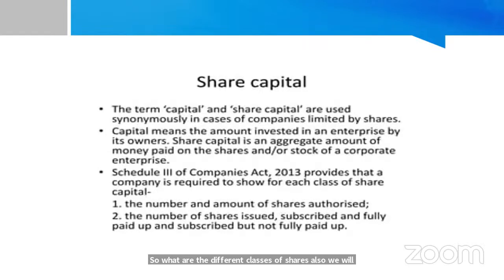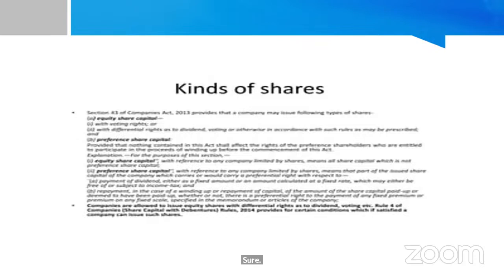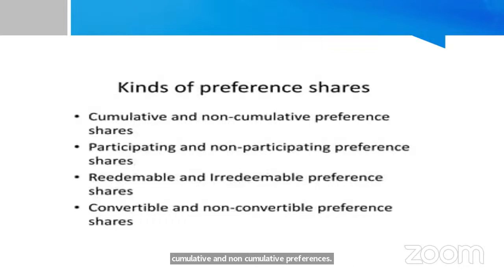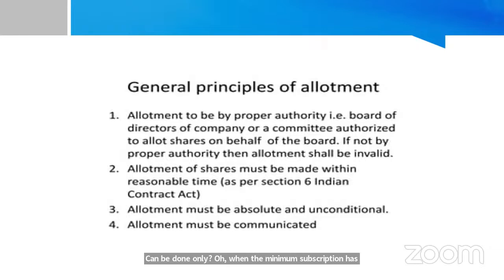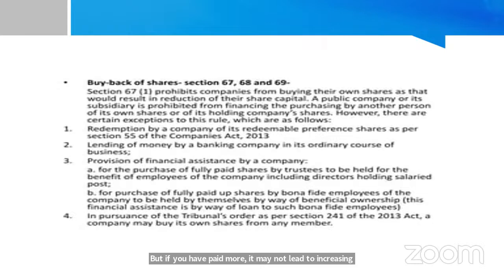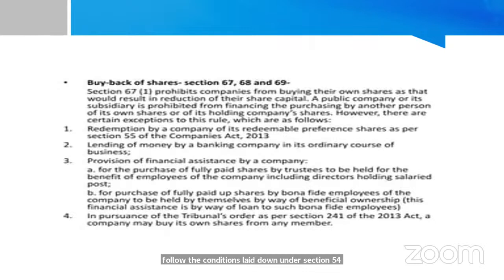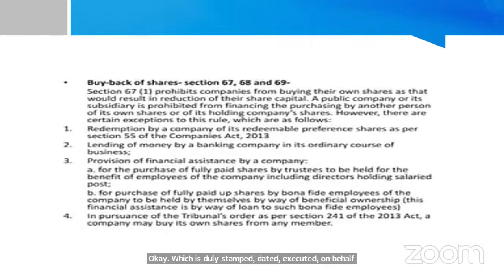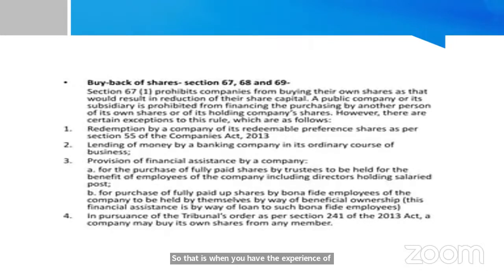CLTC-MBA 2ND SEMESTER PCP-2023